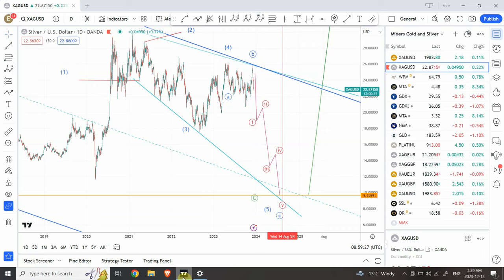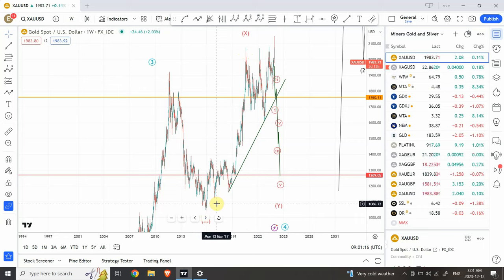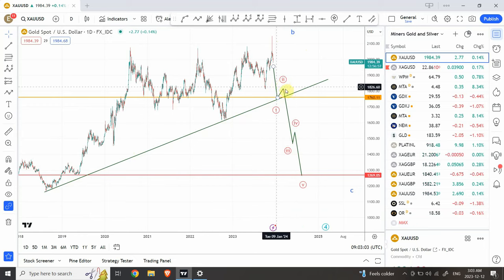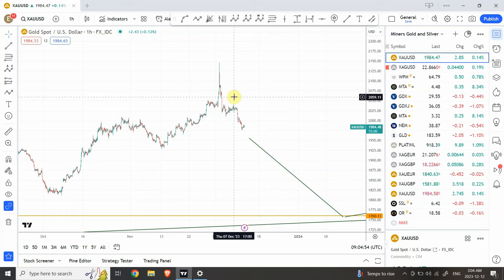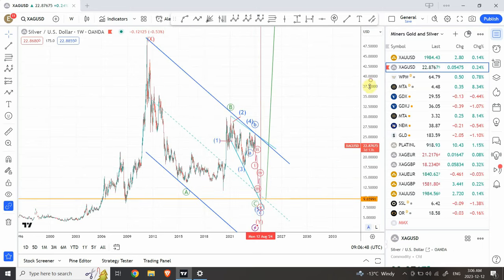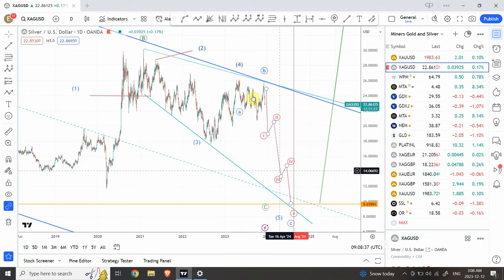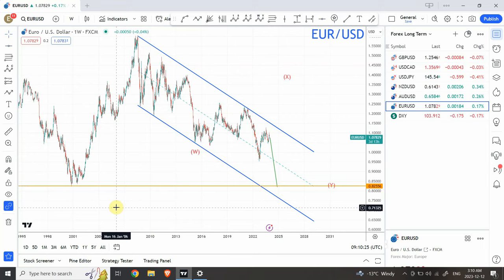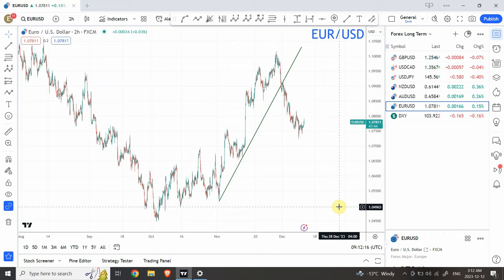Elliott wave analysis of GOLD and SILVER | Dec 12 2023 The sharpest 5 wave is upon us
Gold and Silver are expected to surprise a whole generation of traders, the next 8 months will take us to a life time opportunity in precious metals. The bearish price action of Gold and Silver in next moths will beautiful and ugly at the same time.

Shaheen